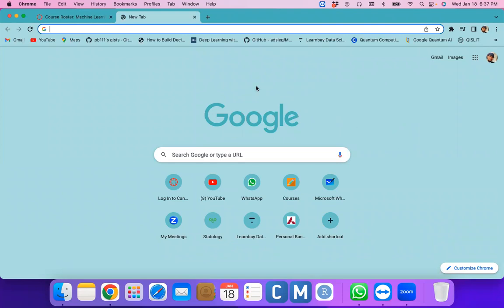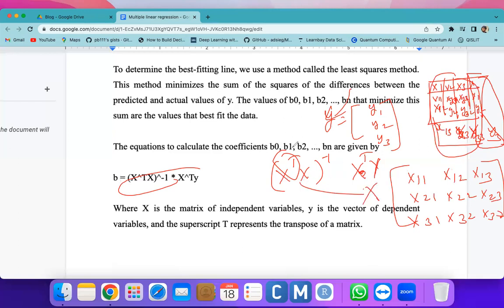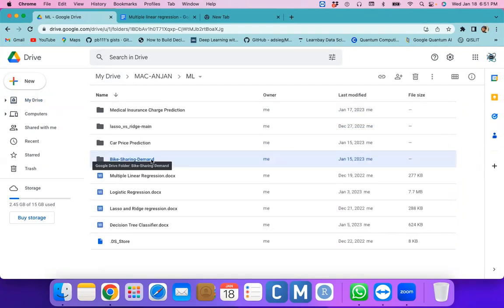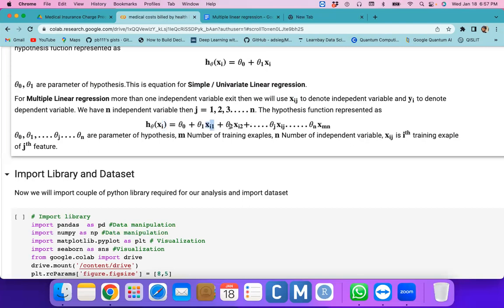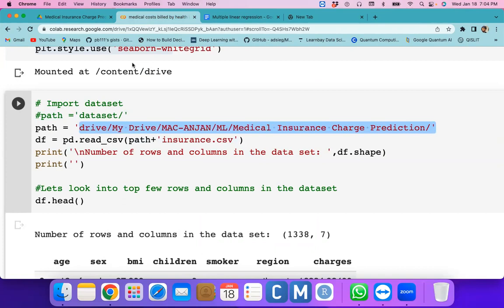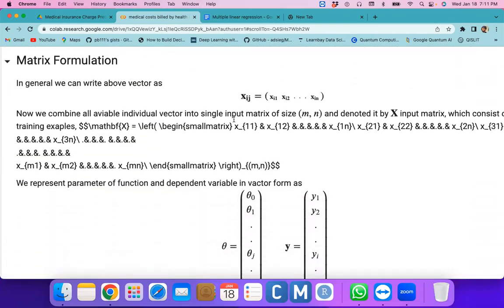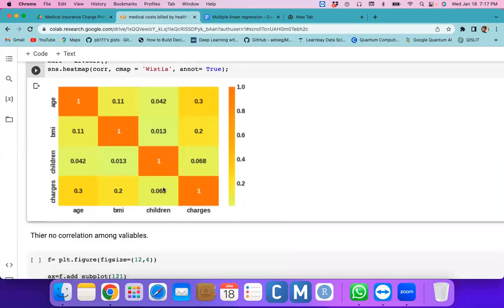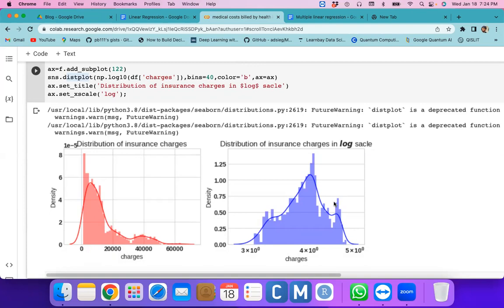Multiple Linear Regression Explained | Machine Learning for Beginners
Want to predict outcomes based on multiple inputs?
This video is a beginner-friendly guide to Multiple Linear Regression, a fundamental technique in machine learning and statistics used for predictive modeling.

The difference between simple and multiple regression

How to build and interpret a regression model

Visualizing relationships between multiple features and target variable

Real-world example using Python (with scikit-learn)

Perfect for students, data science beginners, and anyone preparing for interviews or academic projects.